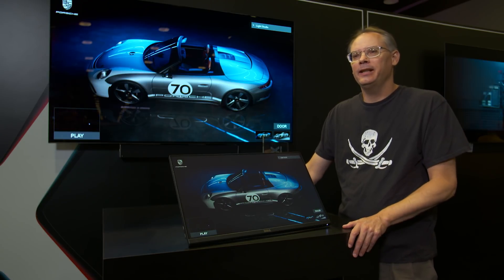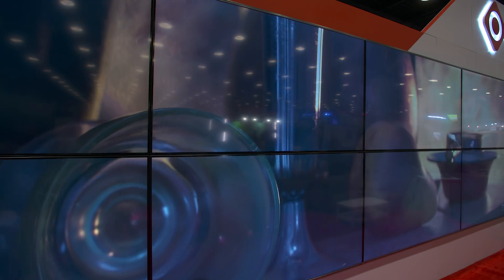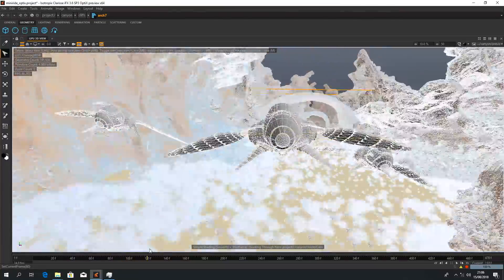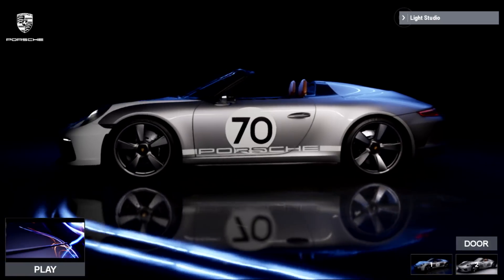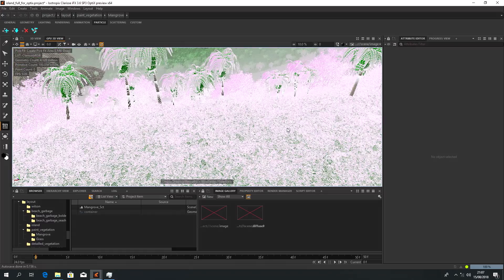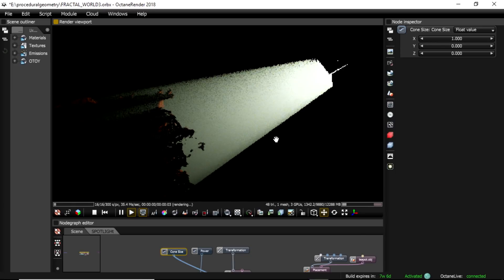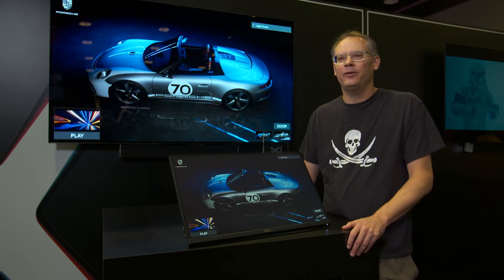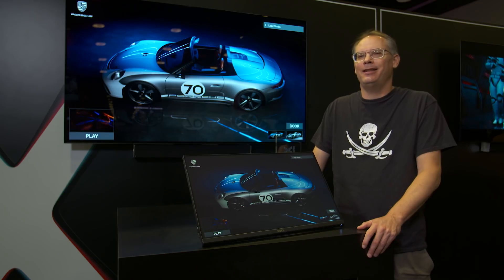NVIDIA RTX in High Demand with Graphics Software Companies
The world’s top computer graphics software companies like Autodesk, Epic Games, Isotropix, and OTOY are already adopting NVIDIA RTX to deliver real-time ray tracing capabilities to architects, designers, and artists and dramatically speed their creativity.